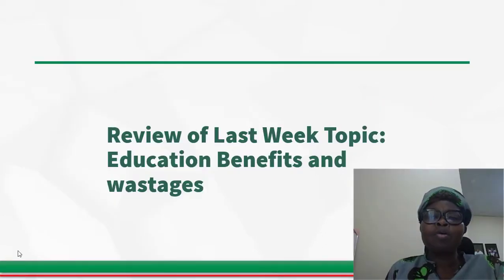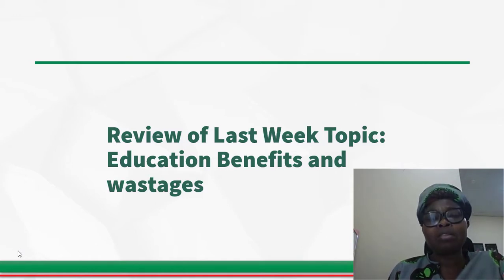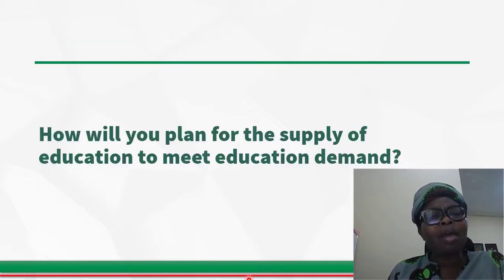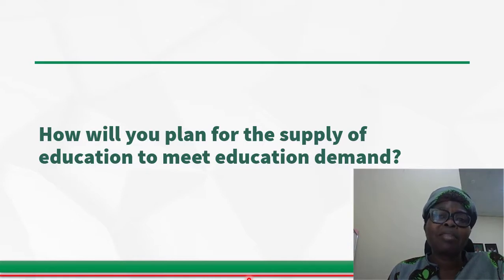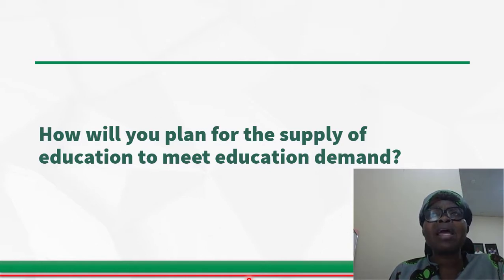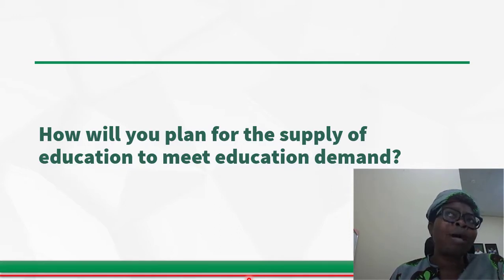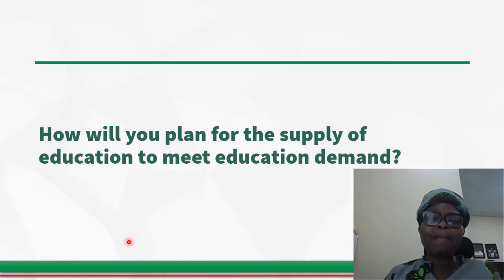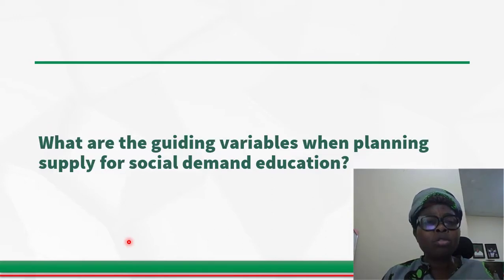The Demand for Education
How do you plan the supply for the demand for education?